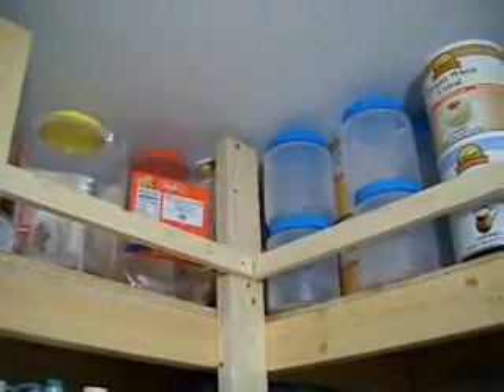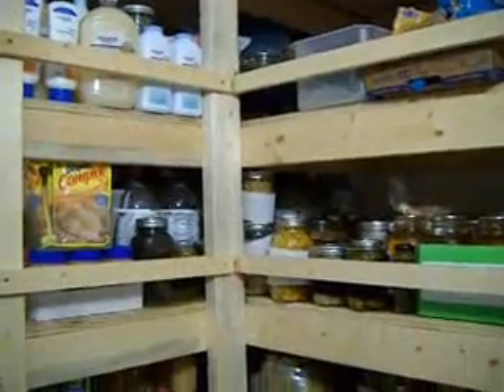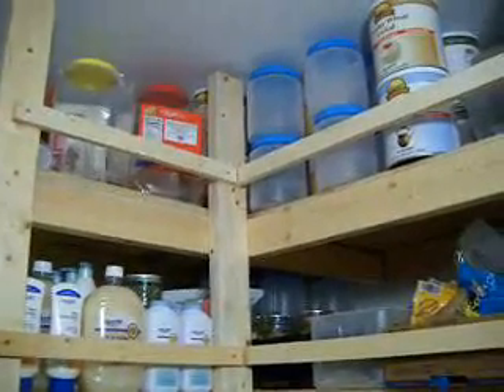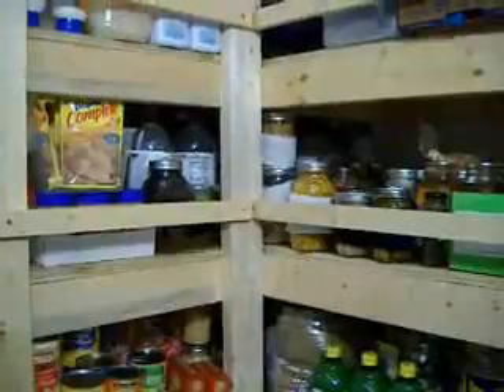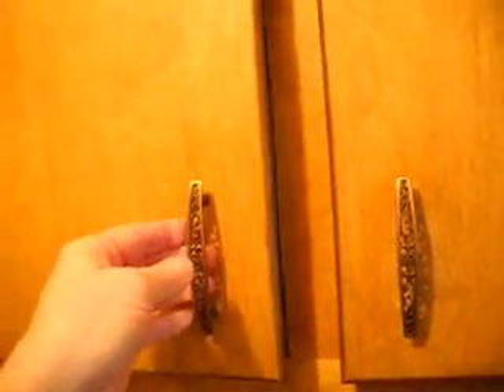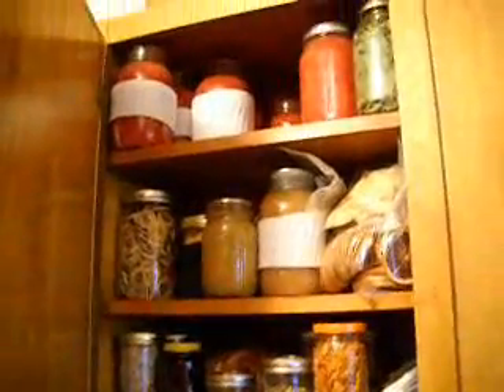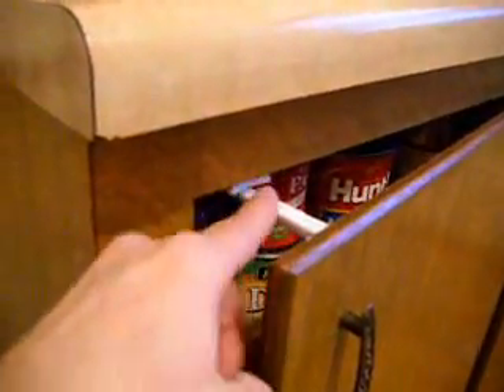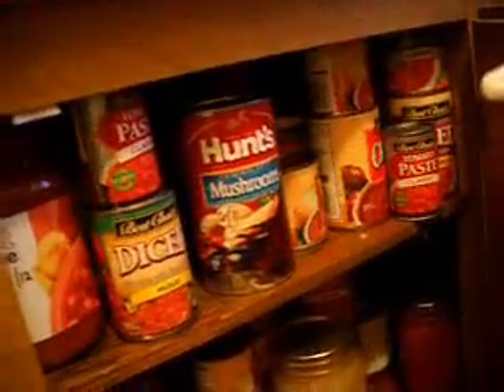Video #13 - Canning Jar Earthquake Barrier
It's a great thing to have shelves filled with food which you have, with great time and effort, canned into glass jars against a time of want. However, it would be a tragedy and a great loss to your family if all those jars came crashing to the floor if the slightest tremor of an earthquake came through your area. Take action now to put in place a retaining barrier that would hold those glass jars in place. After your 'Canned Good Earthquake Barrier' is in place on each shelf, add padding of some kind around each jar, or cardboard dividers between jars to prevent breakage.

Katzcradul's video:
"Earthquake Precautions"